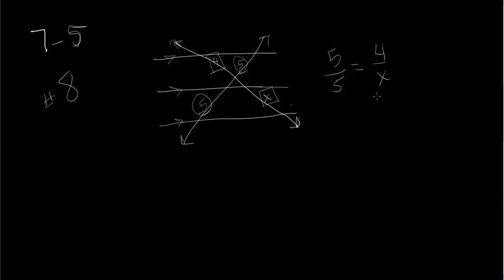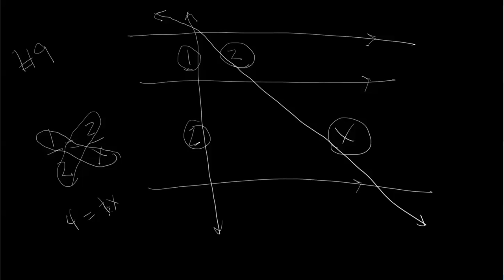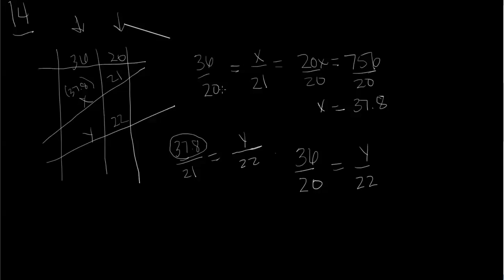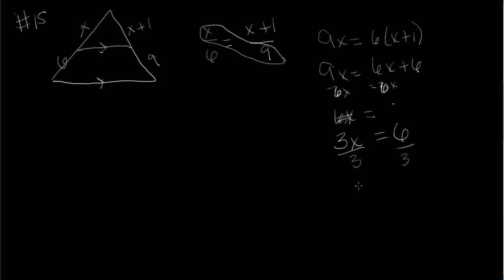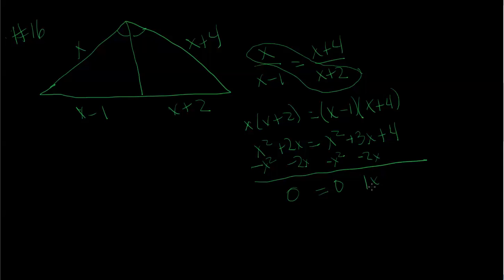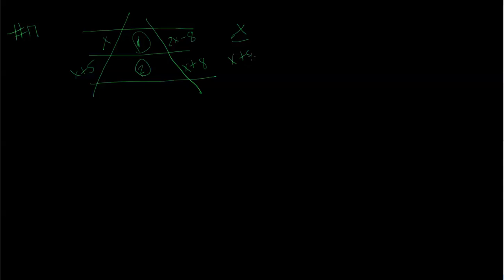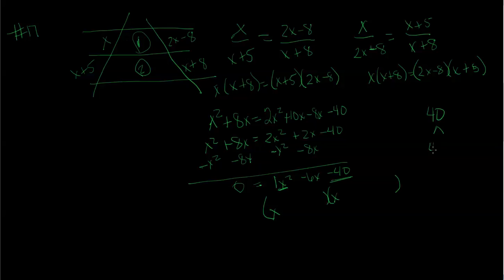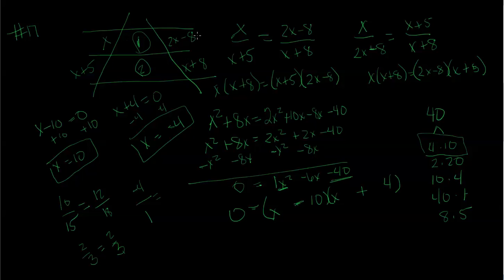Geometry 7 5 Proportions in triangles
Selected problems from the homework